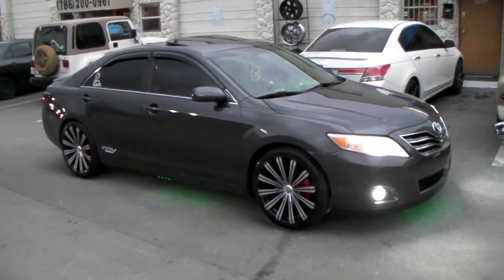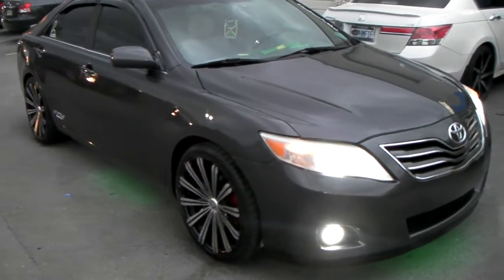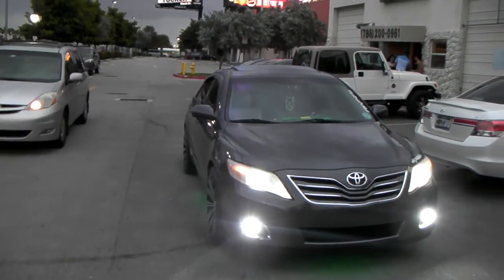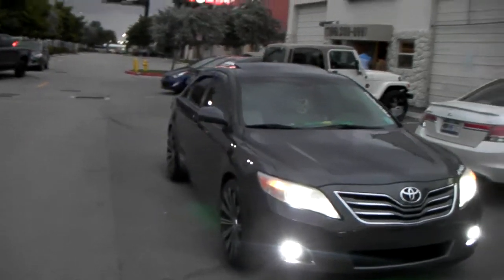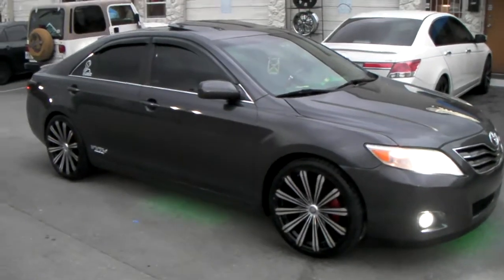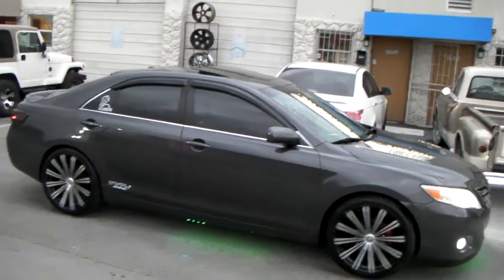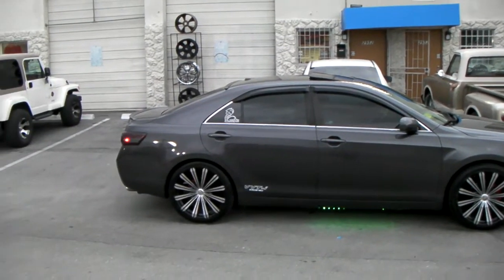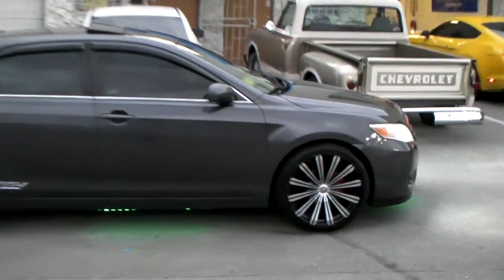877-544-8473 20 Inch Borghini B18 Black Concave Rims Toyota Camry Wheels Free Shipping Call us